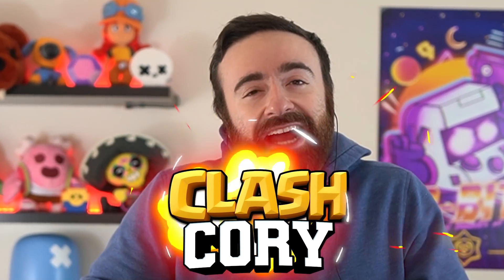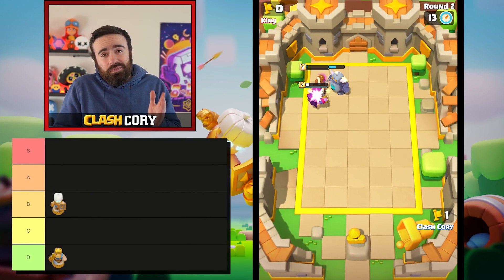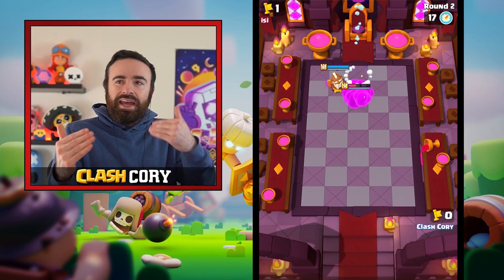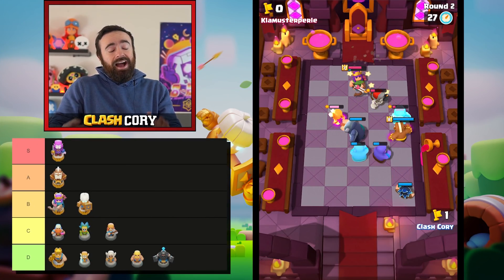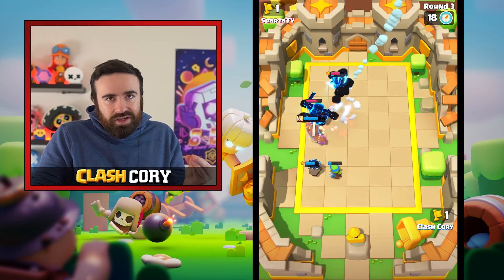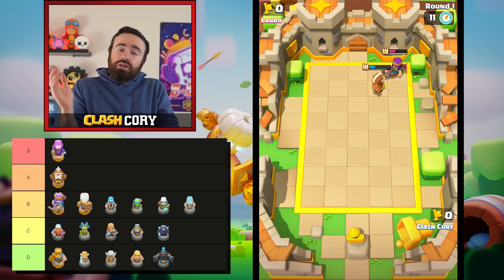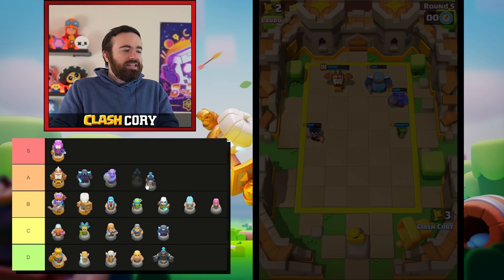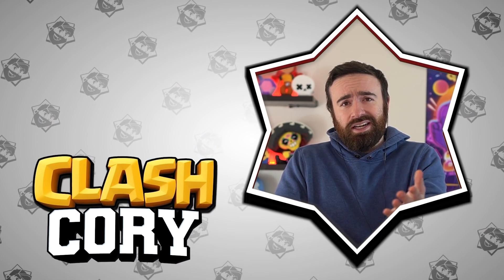⚠️BEST and WORST in CLASH MINI TIER LIST V1!⚠️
Here I go over the worst and best heroes and minis in clash mini!